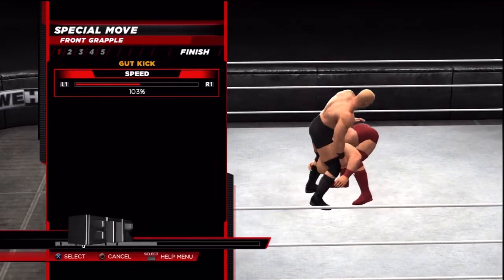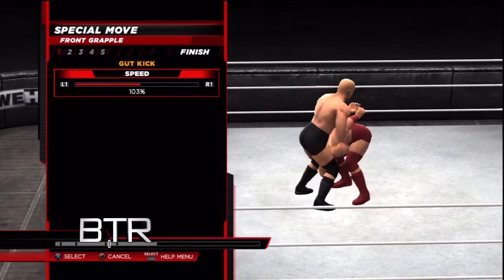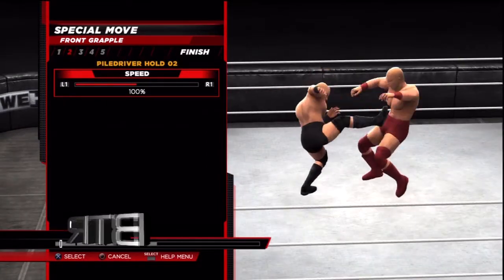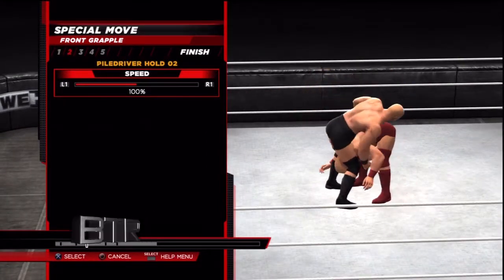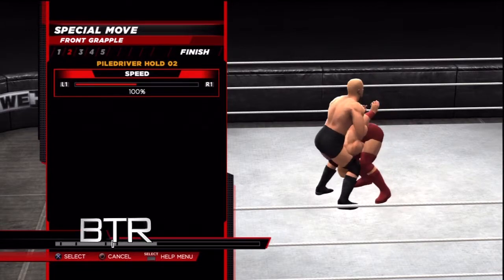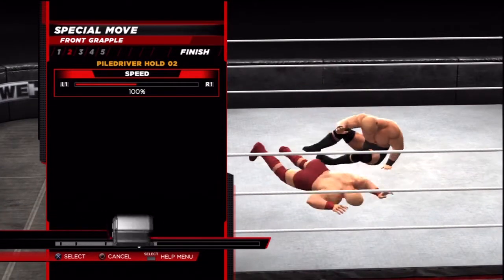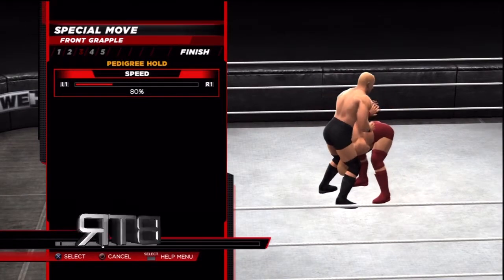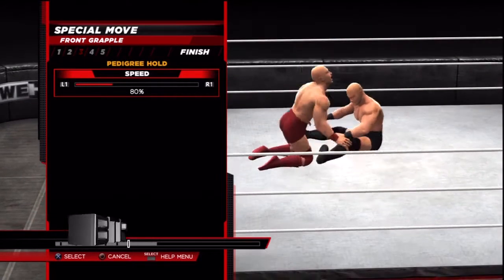WWE 2K14 Creations Special Finisher How To Make Spinning Lifting Sitout Double Underhook Facebuster